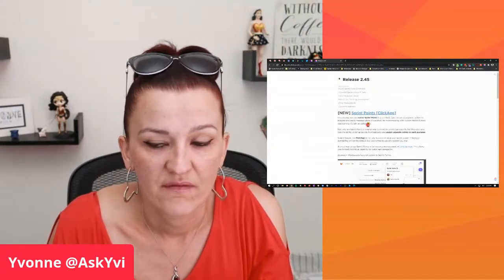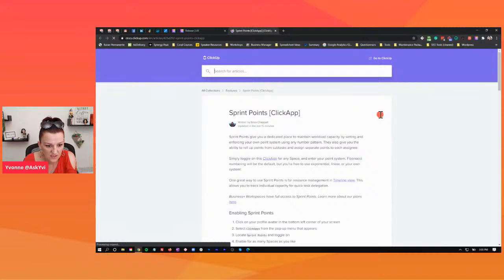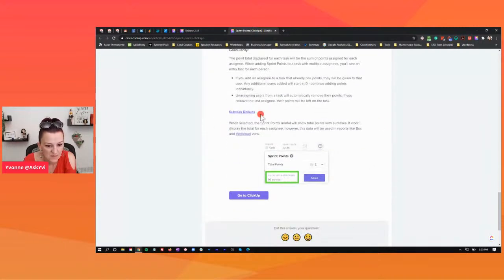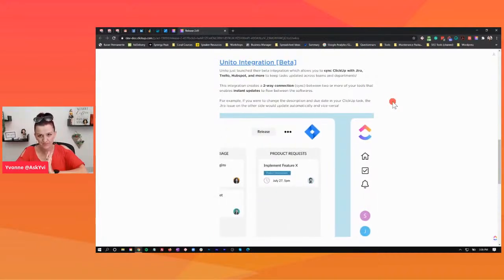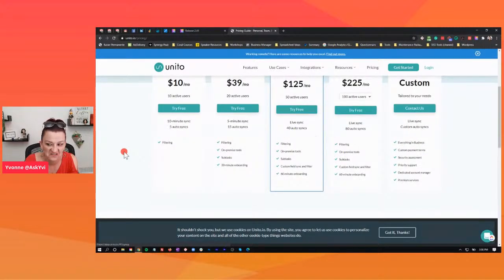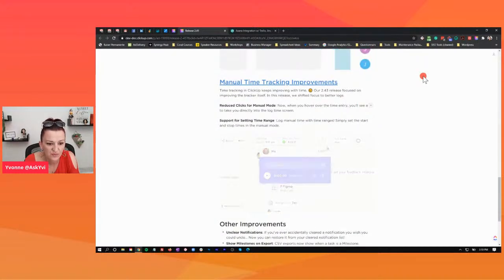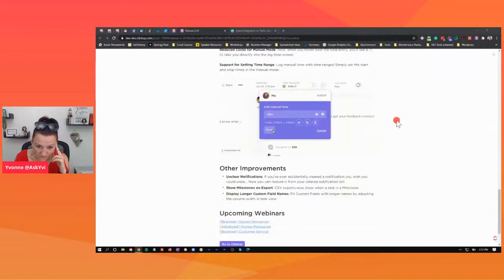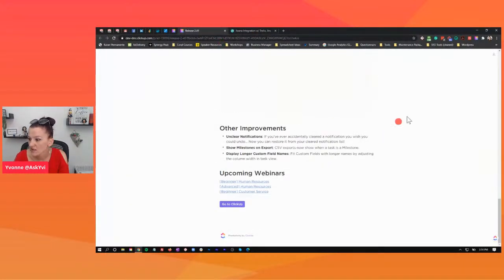ClickUp Release 2.45